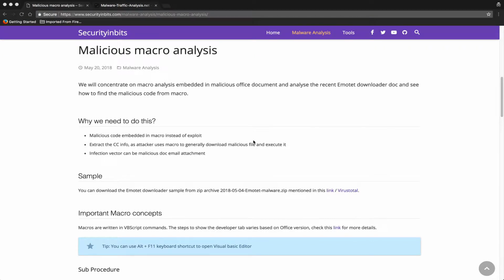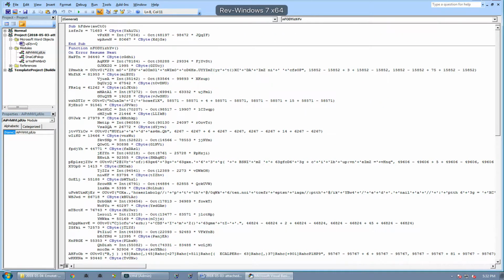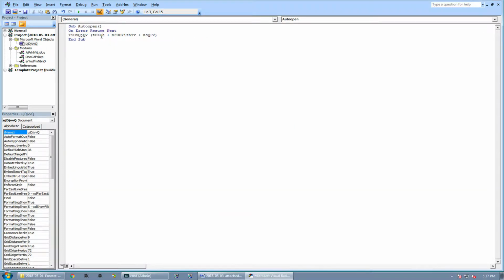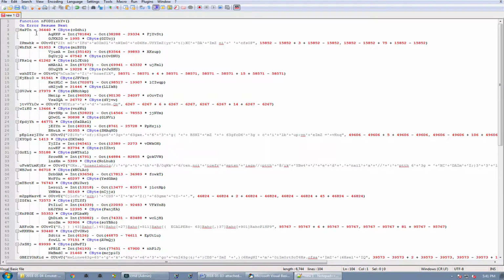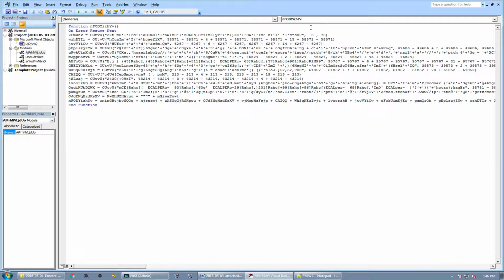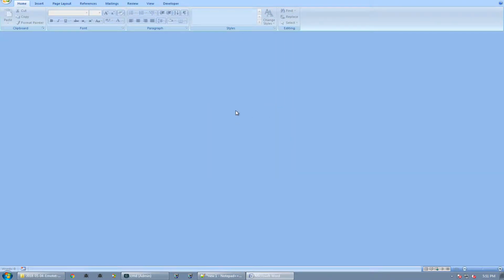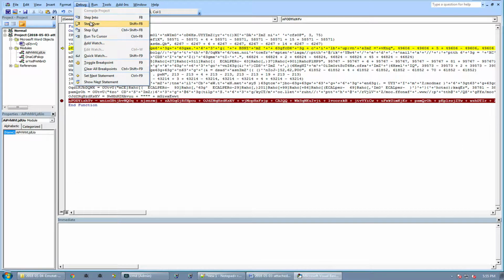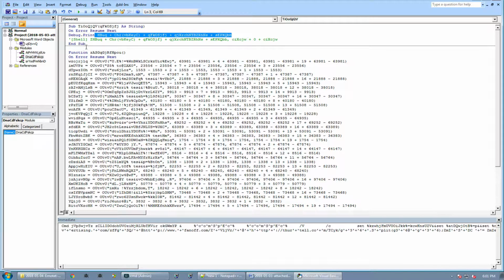Deobfuscate malicious macro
We will concentrate on macro embedded in Emotet downloader office document and see how to deobfuscate malicious macro code.

Note:
Ctrl +C is not needed, highlighting the text and using Ctrl +F is sufficient for searching text in Visual Basic Editor.